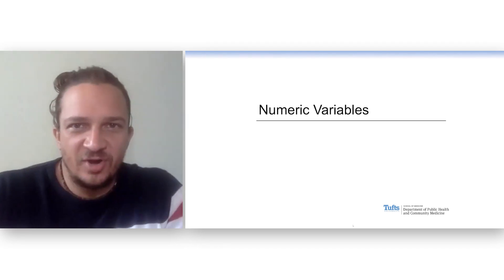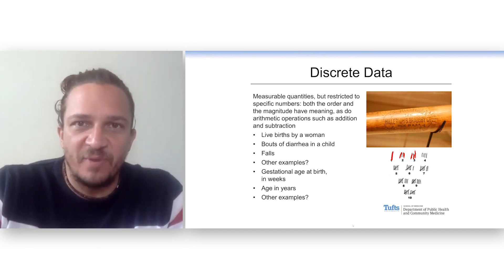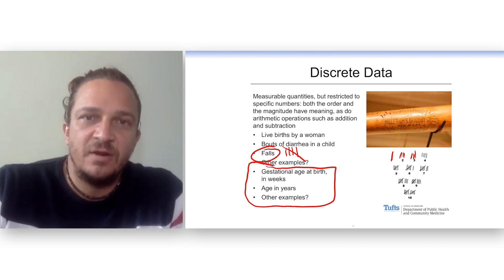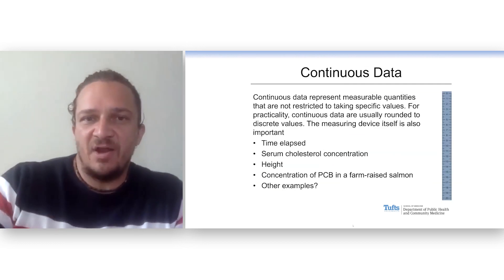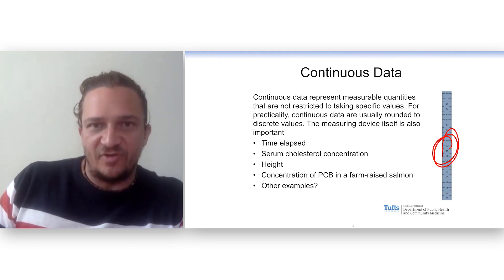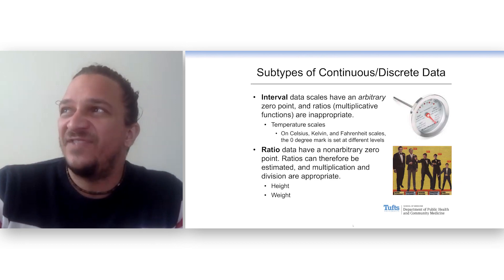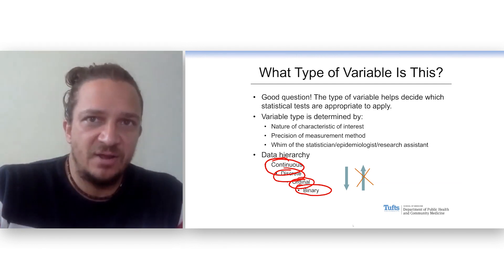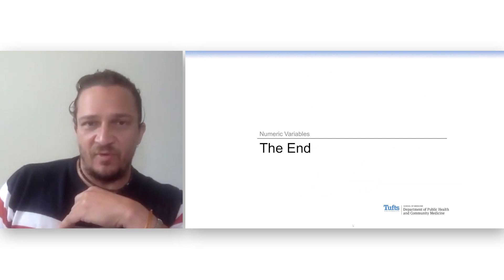Numeric Variables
In the comments below consider sharing your answers to the following questions:
Imagine that you are studying the relationship between physical activity habits and academic performance.

Which variables might you collect?
What is the nature of these variables?